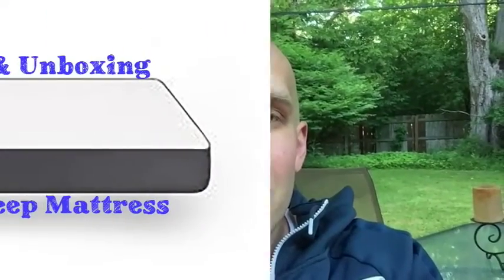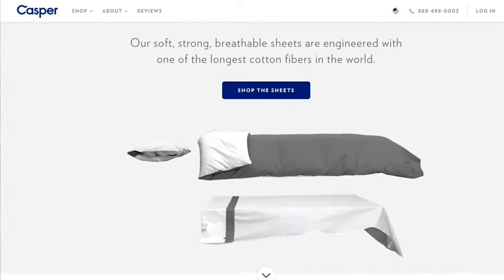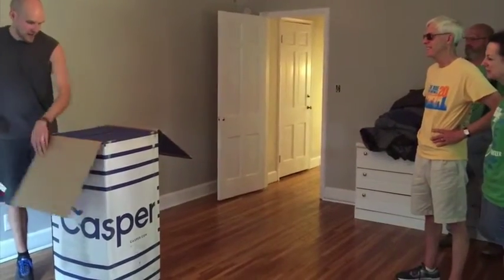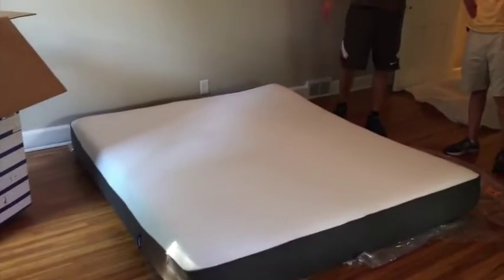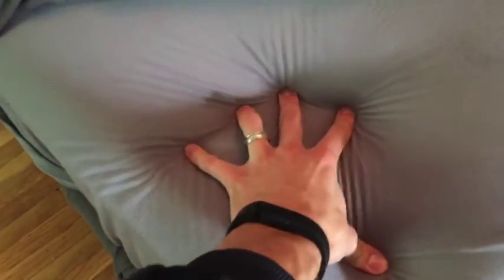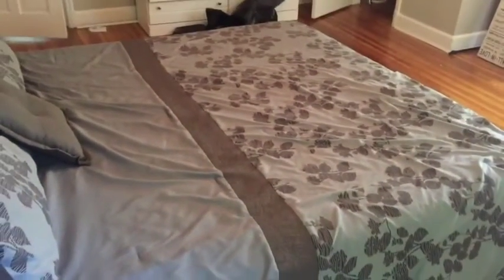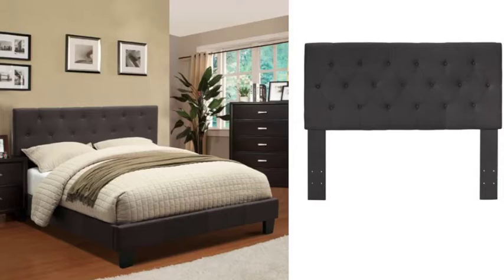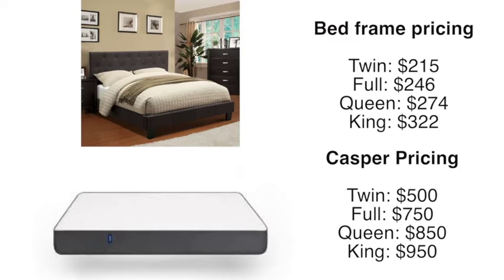Casper Mattress Reviews And Unboxing | Plus bed frame options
Casper Mattress Reviews

This is my review of casper mattress after having it for a few weeks.

I discuss the pros and cons of the mattress and also show an unboxing of the casper mattress.

Overall, I'm very happy with the casper mattress and I think it's awesome how they're making the mattress industry more efficient and cost effective.

I'd highly recommend the casper mattress as you can save money and get a great night sleep.